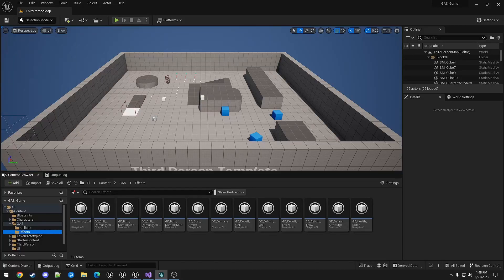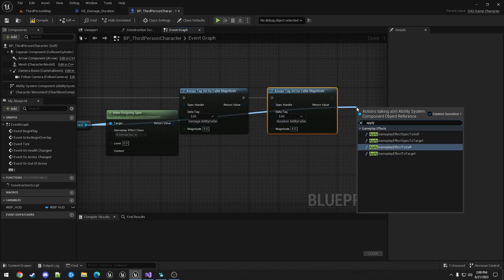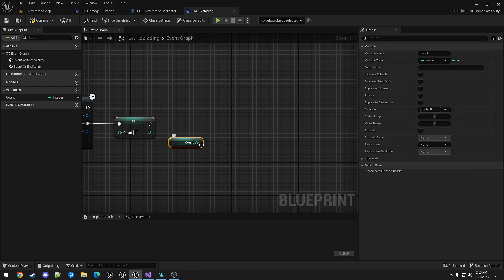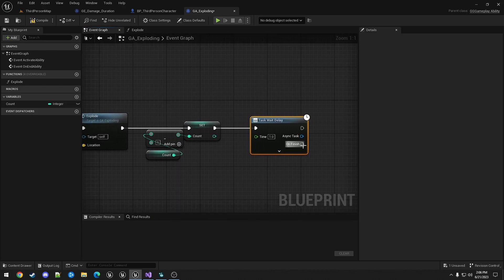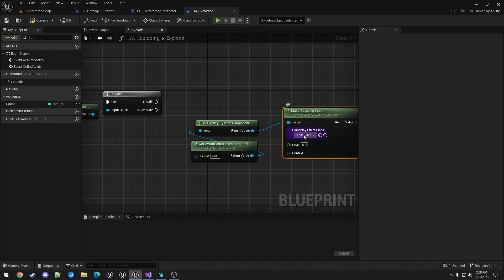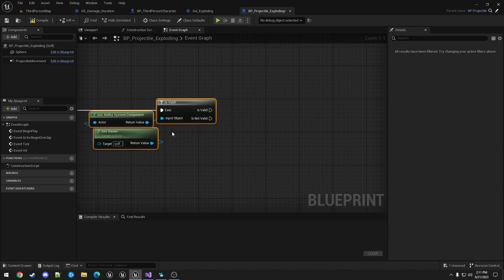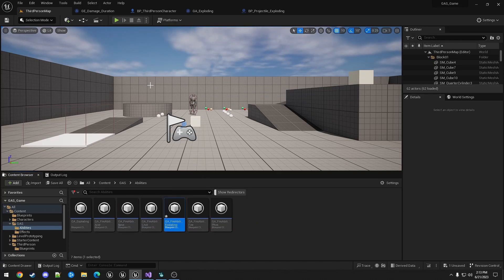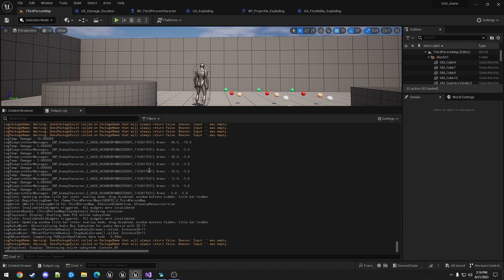Pulsing Area Damage over Time with the Gameplay Ability System - Now You're Cooking With GAS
This Unreal 5.2 video starts with duplicating GE_Damage for a Damage over time version, then applies it to the player character. Next, the GA_Exploding Gameplay Ability is created, using WaitGameplayEvent, which we can use to send along GameplayEventData to set the Target. Then we create a new Projectile and FireAbility to fire it, and show the results.

Two bits of note:
- The reason we don't use a For Loop or While Loop for our Task Wait Delay, is because the loop continues on the Out Pin of Task Wait Delay instead of the On Finish Pin.
- We're adding the GA_Exploding Ability to the Player instead of the Target, so that it can use the Player Source information in GE_Damage.

Chapters
00:00 - Intro
00:25 - Building GE_Damage_Duration
01:15 - Applying to Player Character
03:02 - Exploding Gameplay Ability
07:08 - The Explode Function
10:05 - Adding the Projectile
14:08 - Testing the Explosion
16:08 - Outro